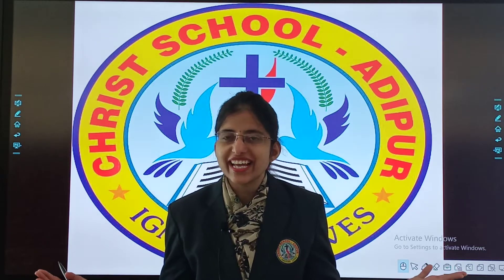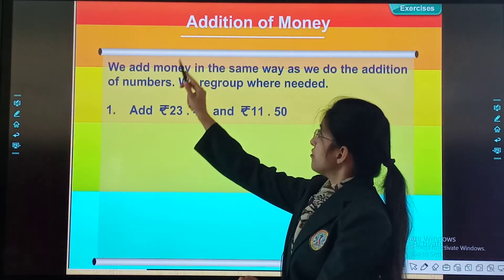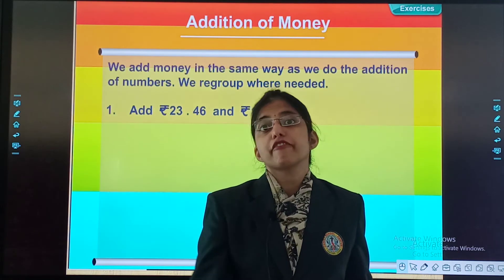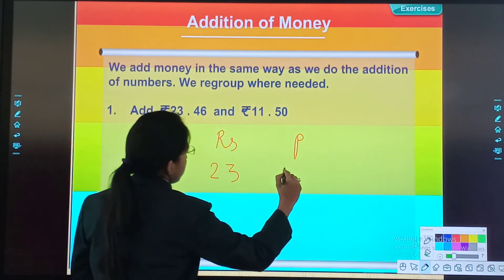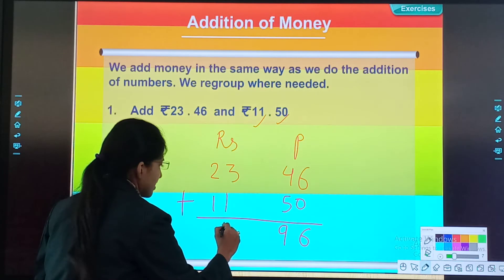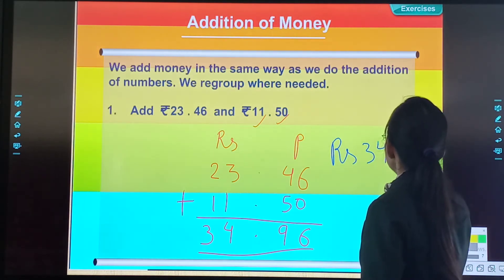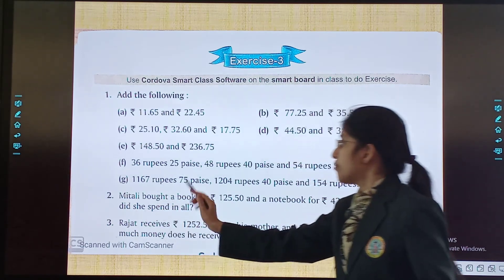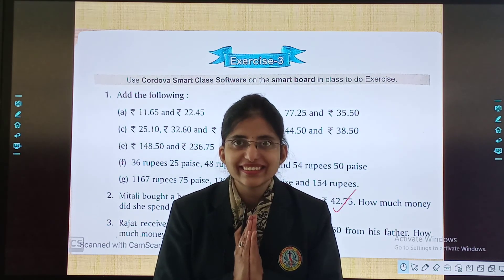STD : 3 // Maths // Addition of Money